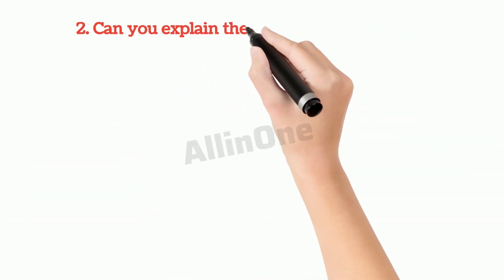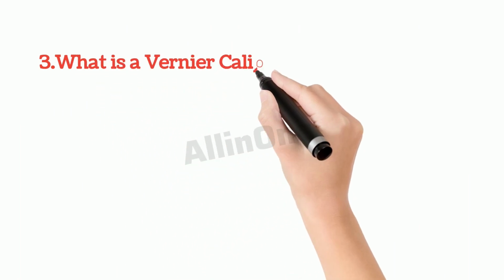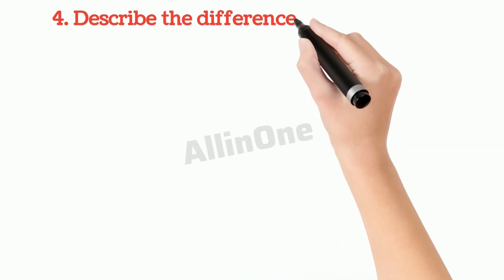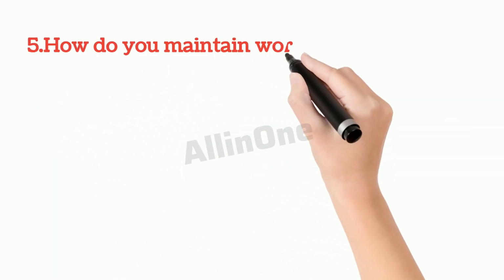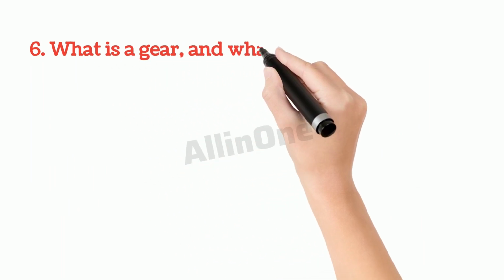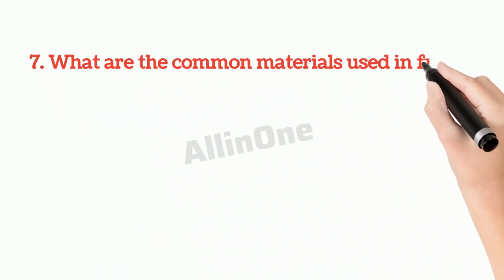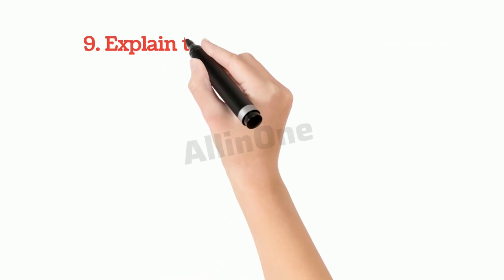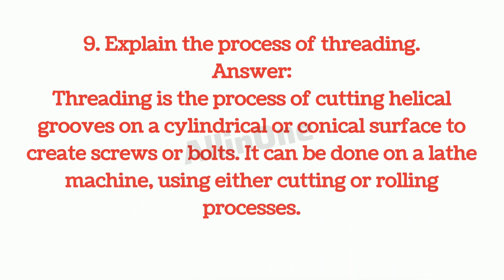iti fitter job interview question and answer | Big MNC COMPANY Q And A Most Important Question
iti fitter job interview question and answer | Big MNC COMPANY Q And A Most Important Question @itiAndDiplomaAdda